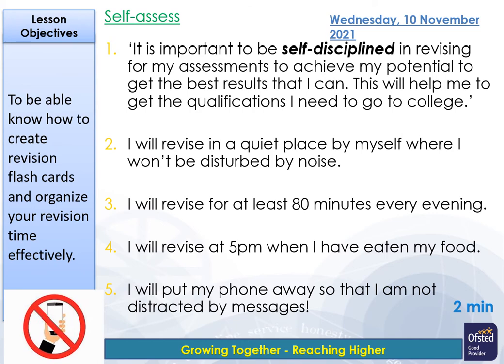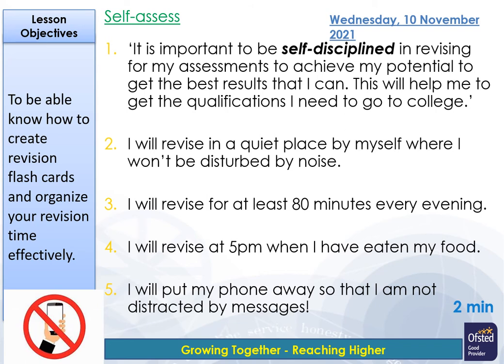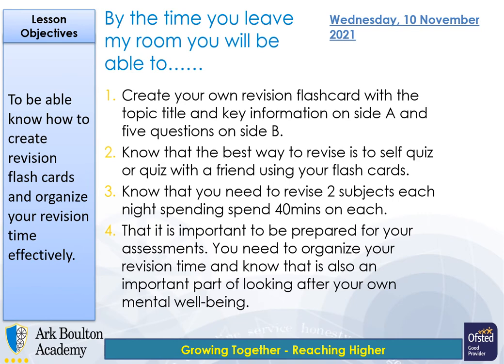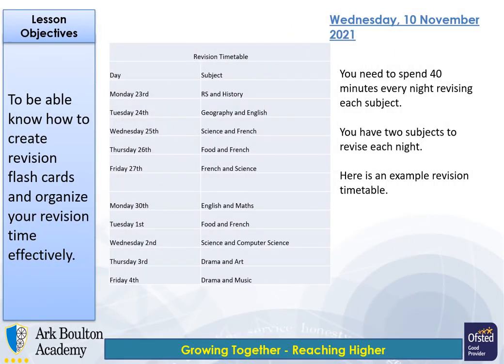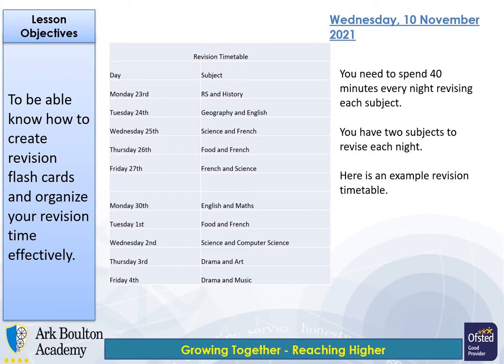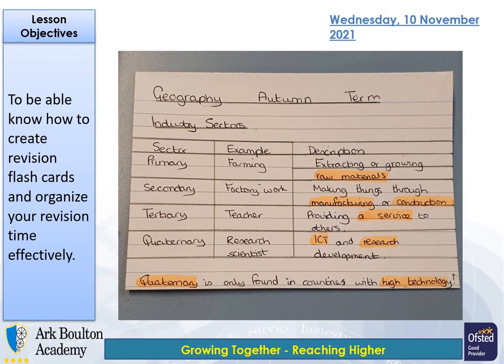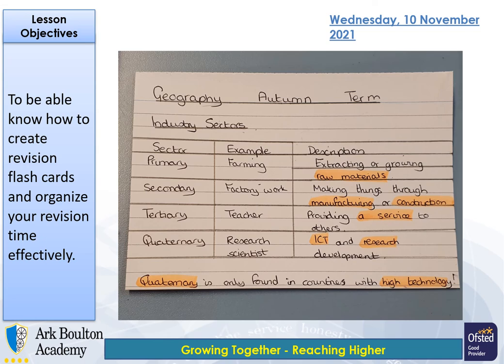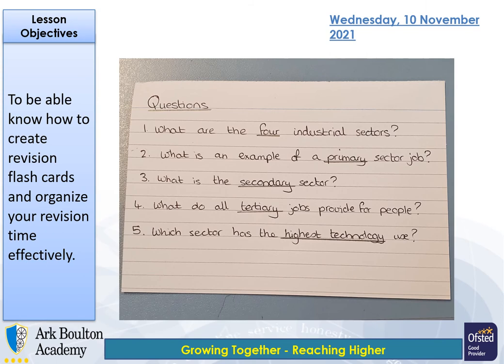Lower School Revision Techniques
Watch this video for tips on revision techniques in preparation for your upcoming assessments

Ark Boulton Academy is a secondary school in Birmingham. It is part of the Ark Network of Schools.

Our vision for Ark Boulton Academy is simple: together we give each of our students the skills, personal qualities and qualifications they need to be successful at university and in the career of their choice; together we make them role models for future generations, helping them to fulfil their potential and raise aspirations; and that together we reach higher by ensuring that our young people can compete on level terms for places at university and in the job market.

At Ark Boulton Academy we work together to ensure that each of our children can overcome barriers to learning, catch up where needed and achieve at the highest levels by working harder, behaving better and making faster progress than children in other schools.